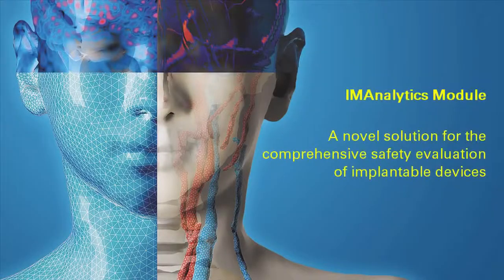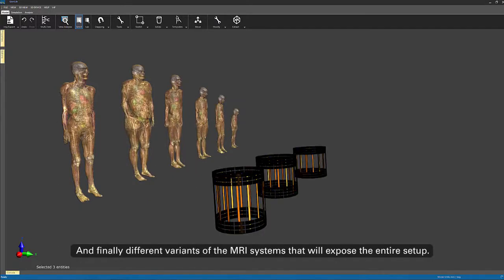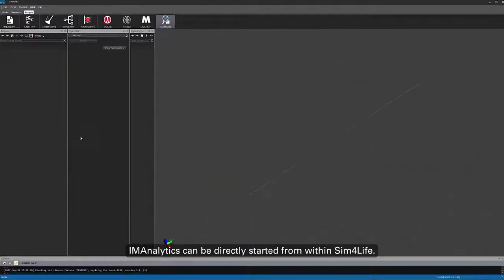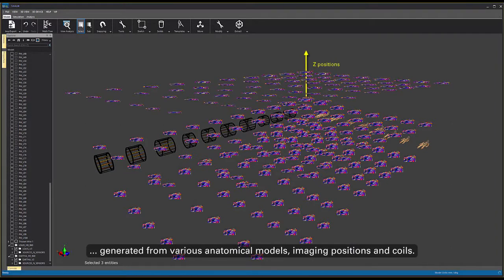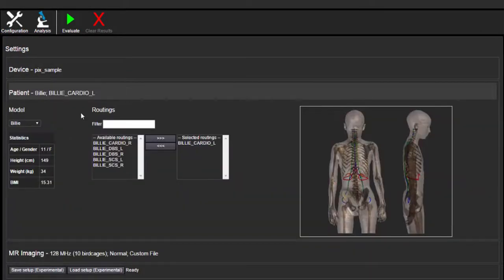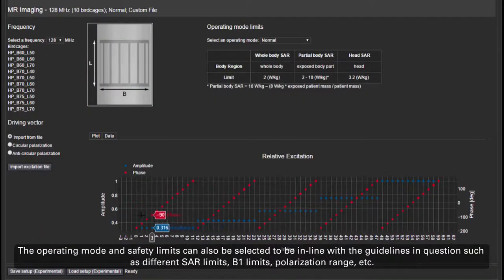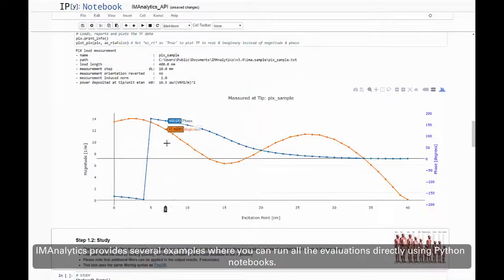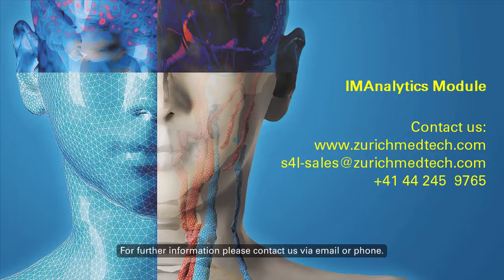Introducing the IMAnalytics Module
IMAnalytics is a powerful new tool for the comprehensive safety evaluation of implantable devices which shortens the total evaluation time from many months to several hours. The video shows how IMAnalytics is started within the Sim4Life platform by making use of MRIxViP, a pre-computed data repository of EM simulations generated from various anatomical models, imaging positions and coils (IT’IS Foundation). It then outlines the different steps of the evaluation process highlighting the main features and output formats.